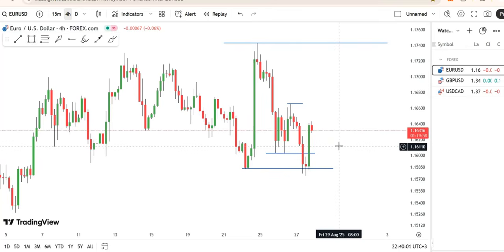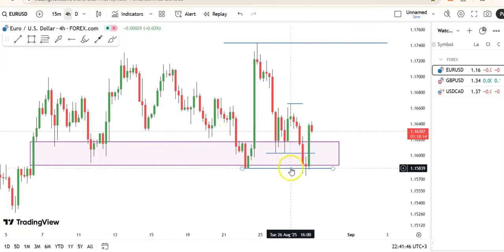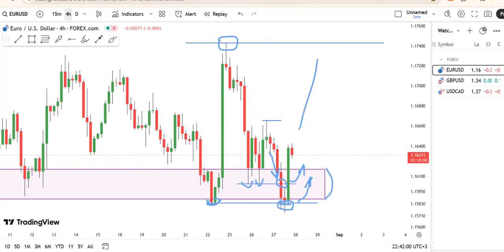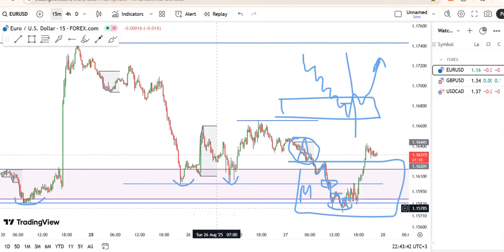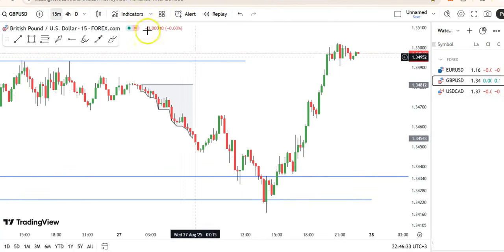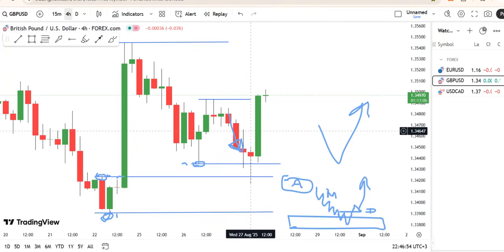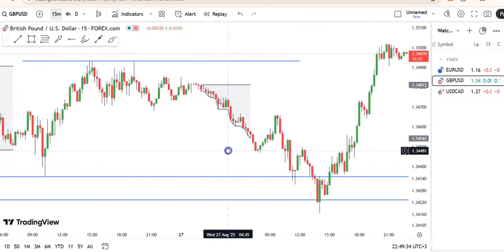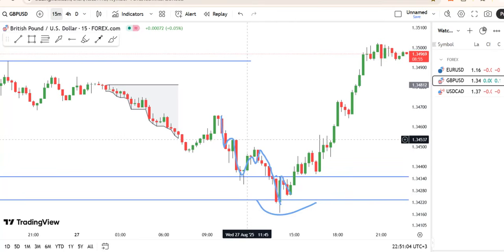How I Analyze the Market and Find Winning Forex Trades